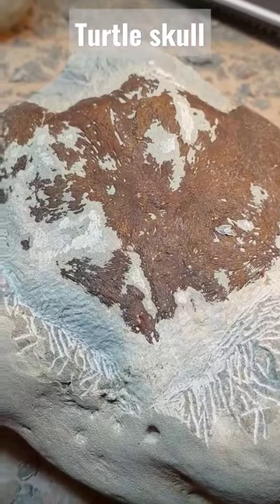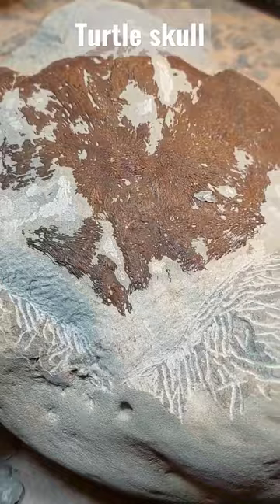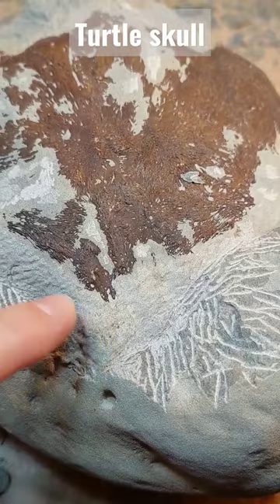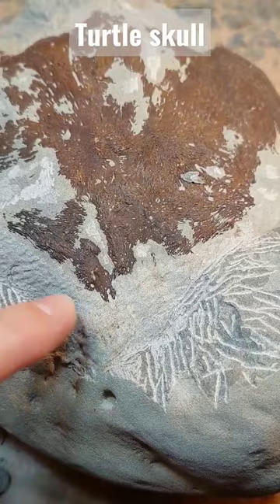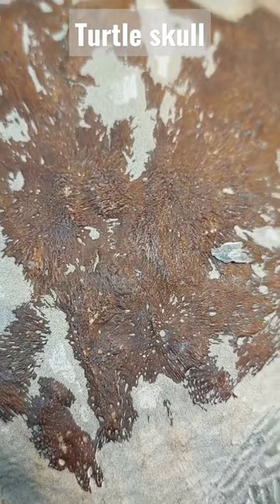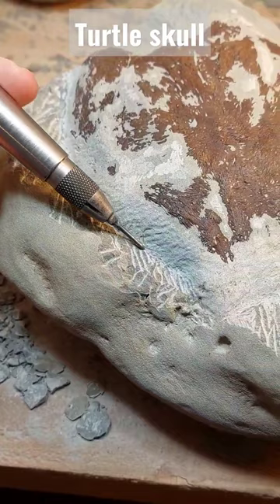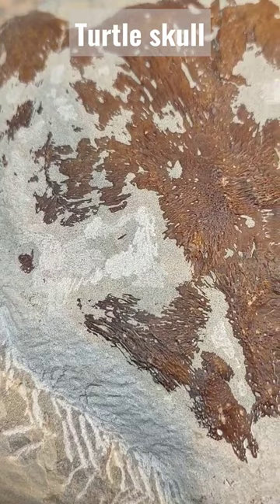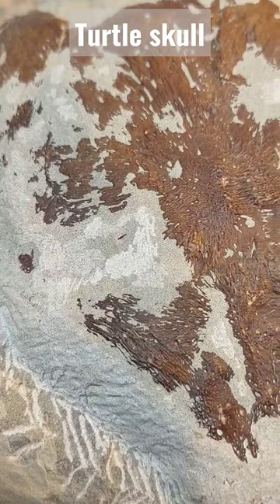Fossil turtle skull prep progress 🐢